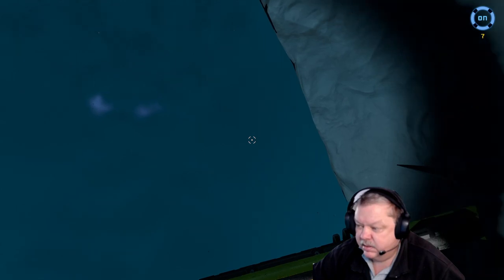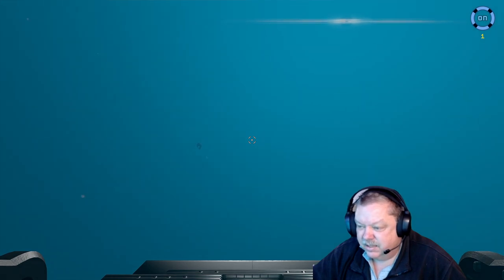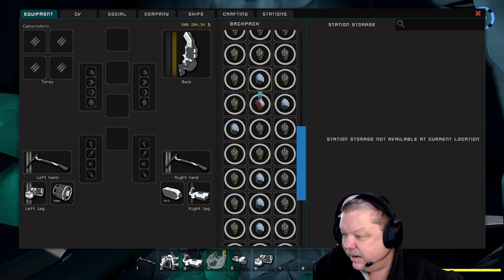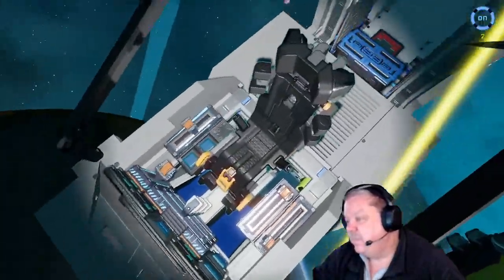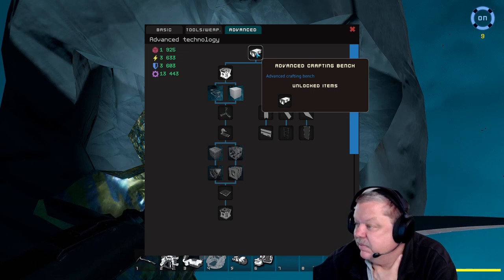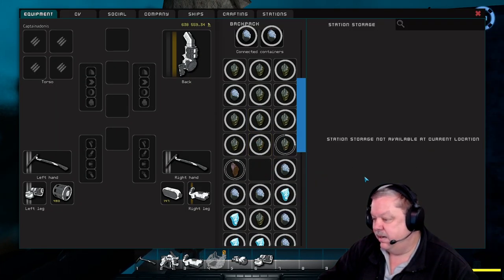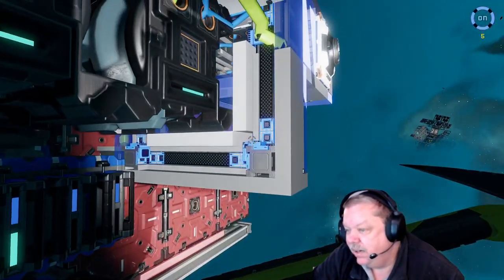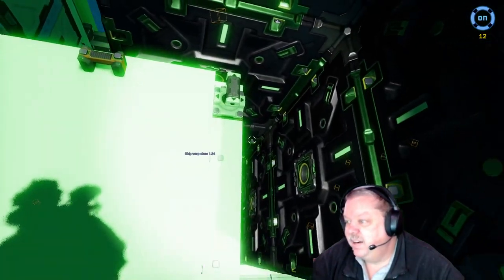Starbase - Mining for Money - Mahula Family Multiplayer Grow Together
The Captain plays Starbase with the Mahula Family

Starbase is a massively multiplayer online game with gameplay focused on building and designing spaceships and stations, exploration, resource gathering, crafting, trading, and combat

Set in a universe of vast scale and detail, the fully-destructible environment and hybrid voxel/vertex-based game mechanics enable simulations in Starbase at immense depth, giving players the ultimate freedom to exploit their innovativeness and creativity. From constructing spaceships that can endure the hazards of space, such as collision and corrosive damages, to creating massive automated factories and designing electricity and data networks, the players are free to do it their own way.